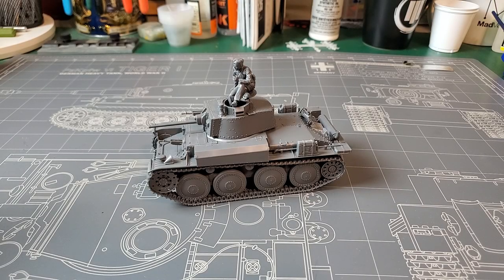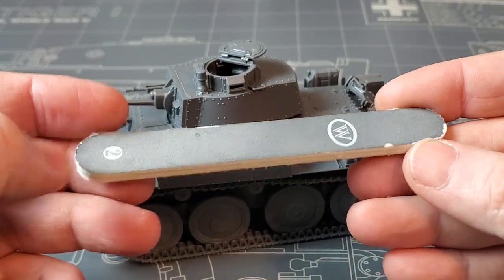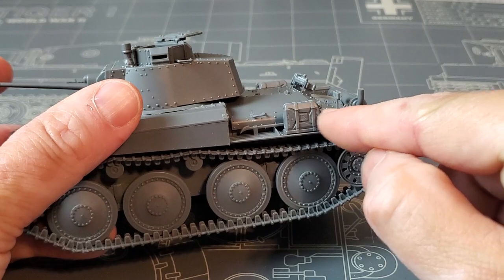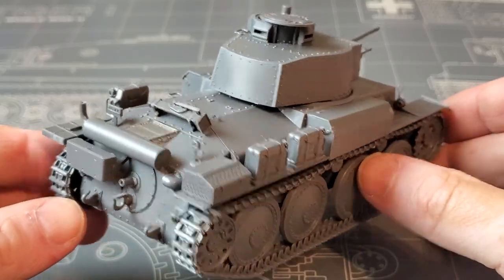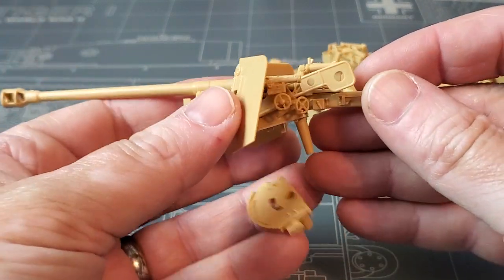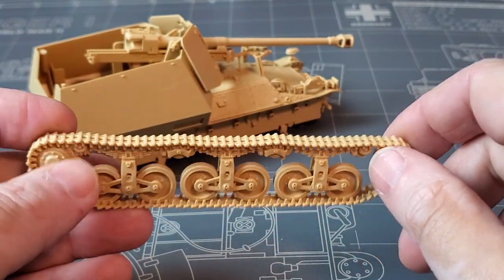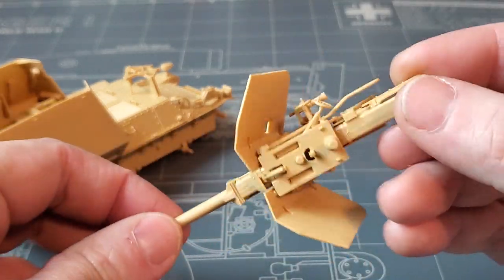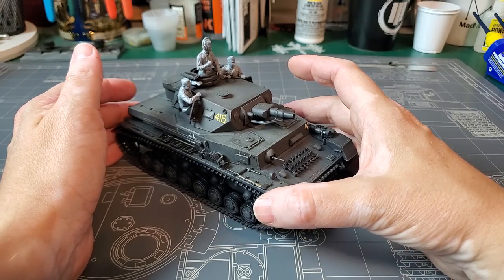After Action Report - Tamiya 35369 Panzer 38(t) and 35370 Jagpanzer Marder I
In this quick scale modeling 35th scale wrap up, I go over the two easy builds I've done last. Tamiya continues to heal my mojo.